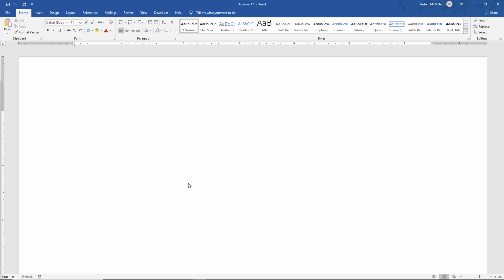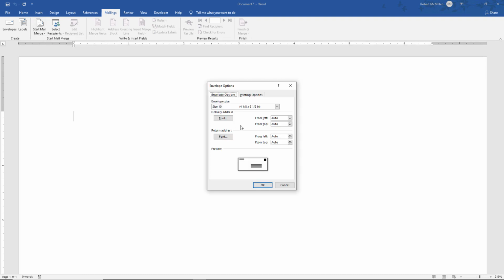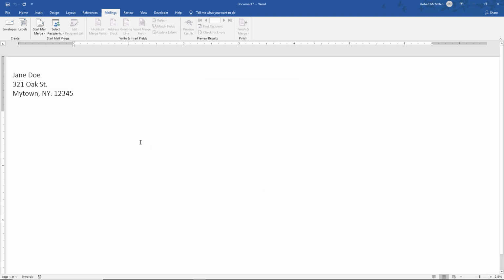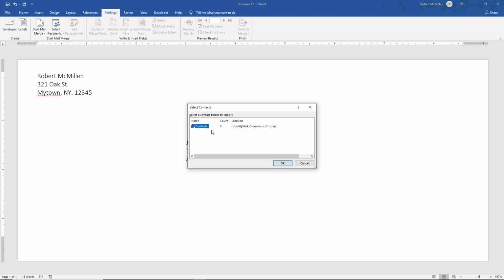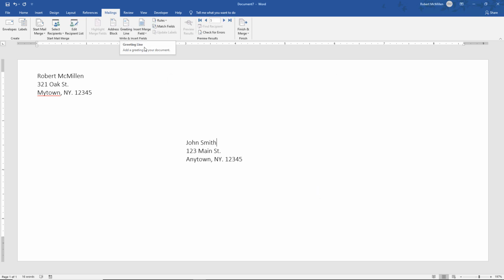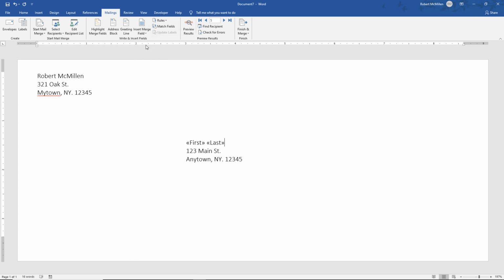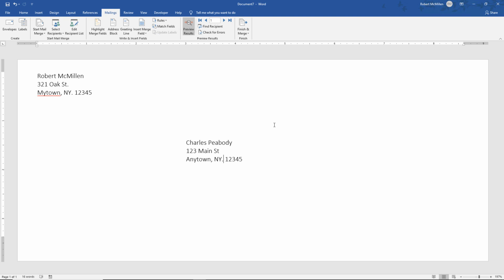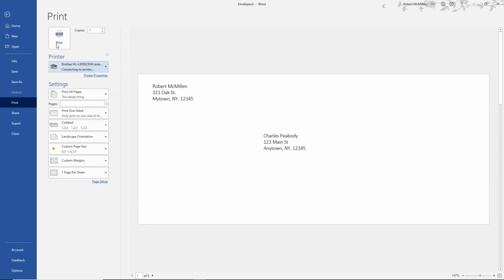Mail Merge from Outlook contacts to envelopes in Word 2019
Professor Robert McMillen shows you how to do a Mail Merge from Outlook contacts to envelopes in Word 2019. This also works with Office 365.